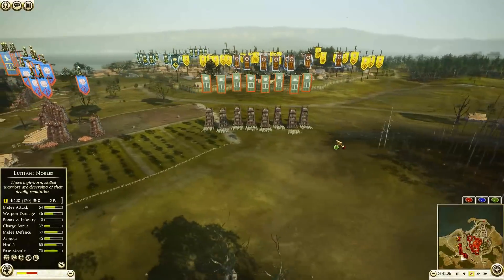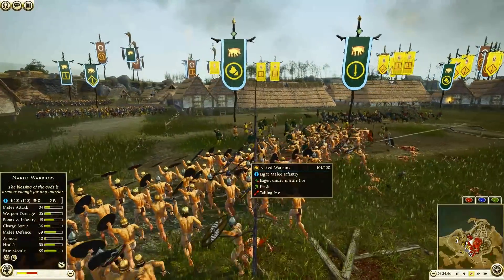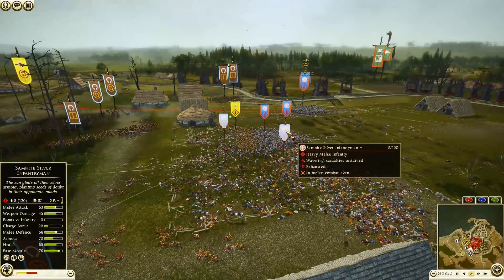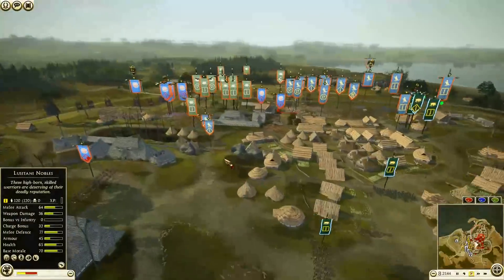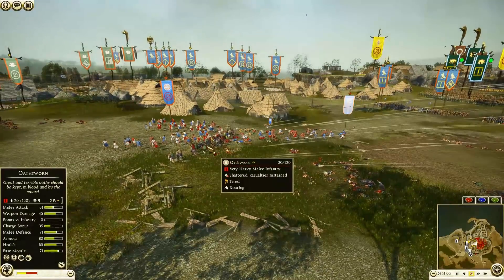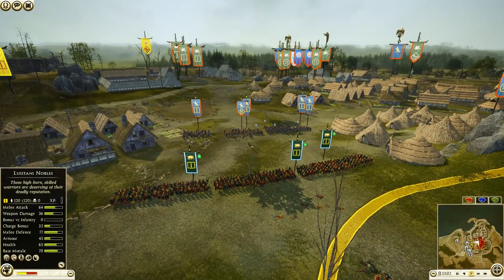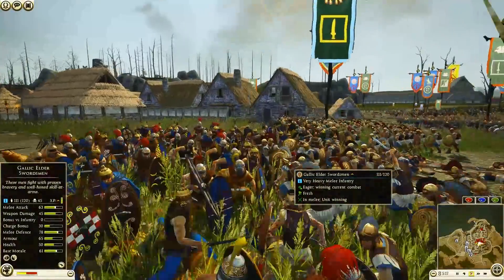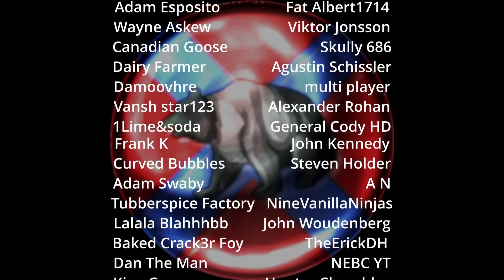To The Gods...This One Is CRAZY!! 3v3 Total War: Rome 2 Siege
You will find the best total war Rome 2 videos here. I hope you are having a great day, sit down for a solid multiplayer online battle replay here! If you are my true Joeonit youtube channel subscriber then feel free to say anything in the comment section.